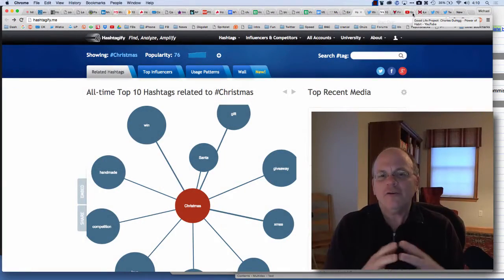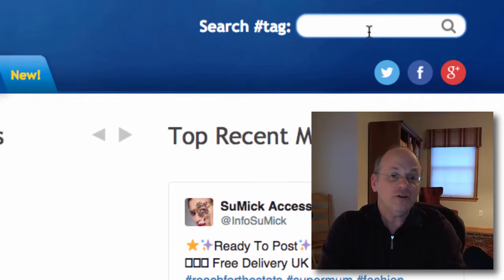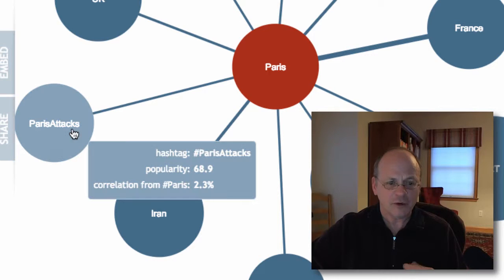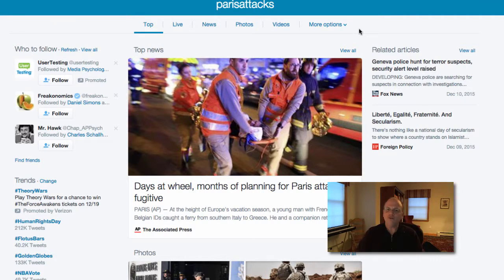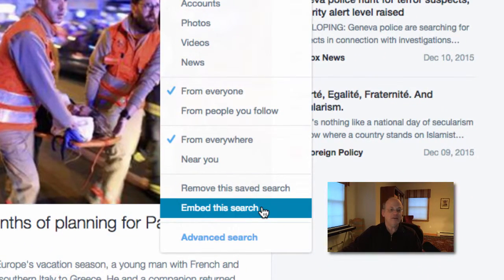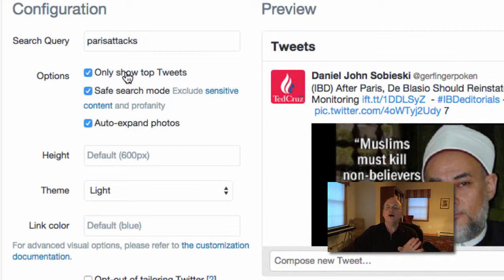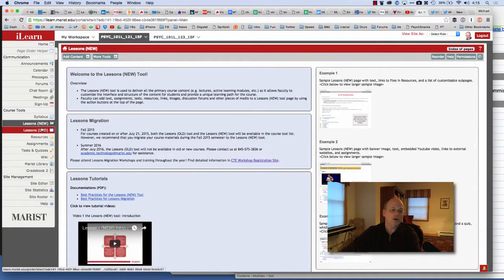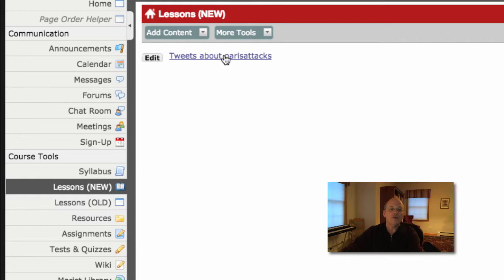How to Get Popular Current Event Tweets Into iLearn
Teachers: you can use these steps to help your students see only the most popular tweets on the topic in iLearn.